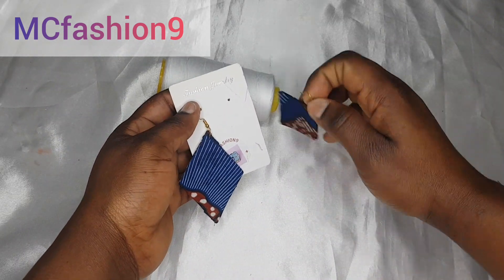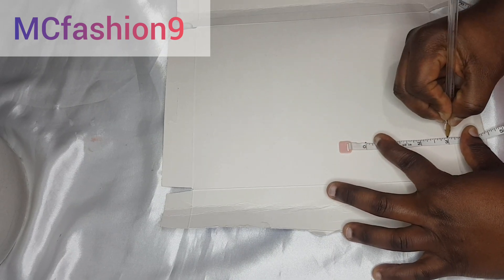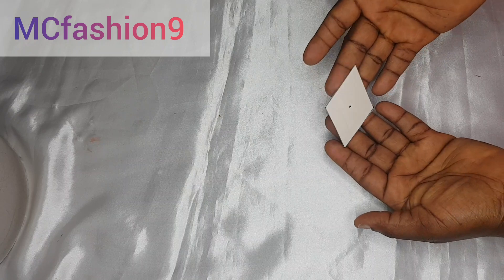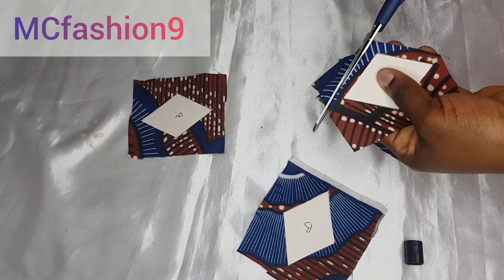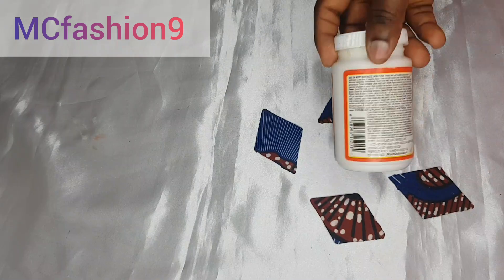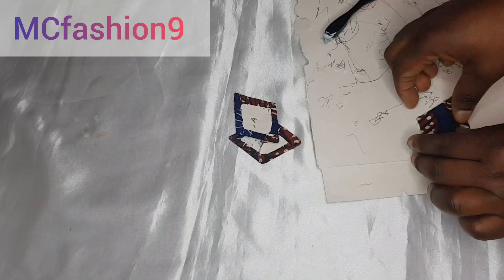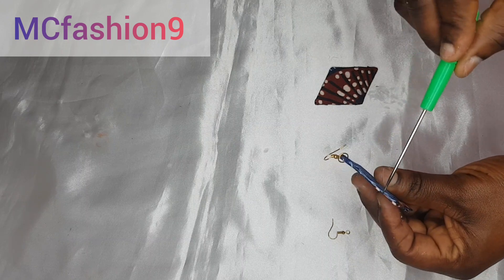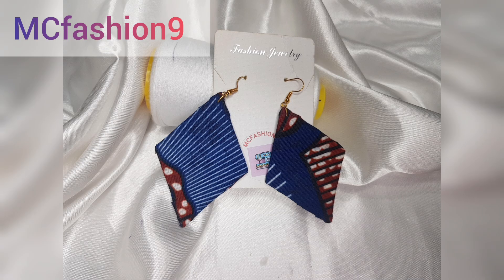DIY AFRICAN PRINT EARRING. How to make Ankara Fabric Earring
Hello Lovely,  HAPPY NEW YEAR 2024🎉. I hope you had an amazing Christmas Holiday. This is my very first video of the year. In this Video I showed you how to make a gorgeous earring with African print fabric.